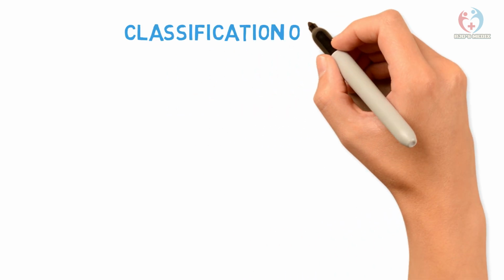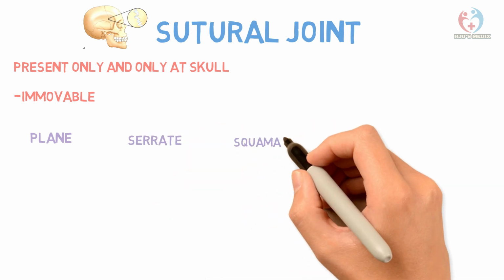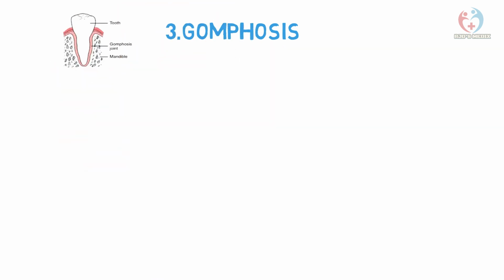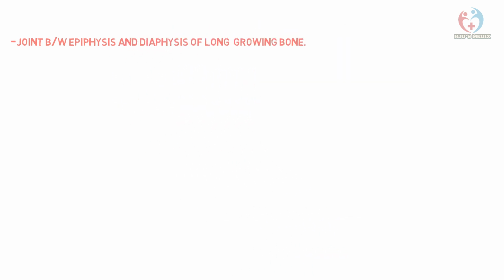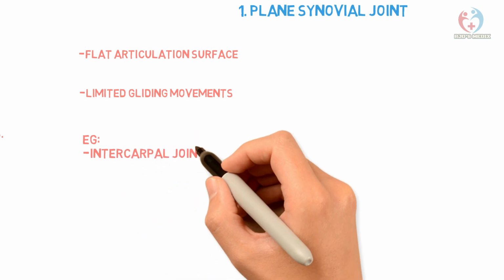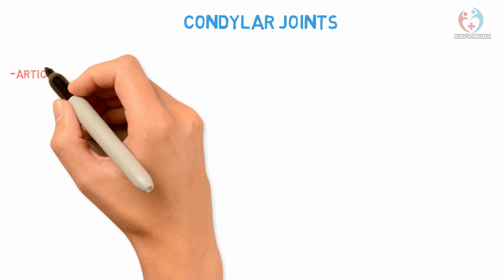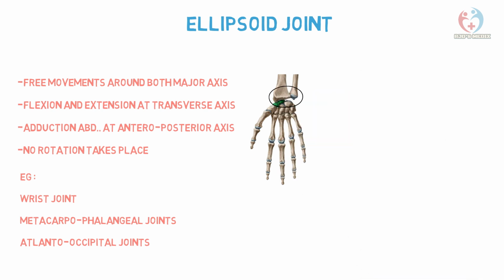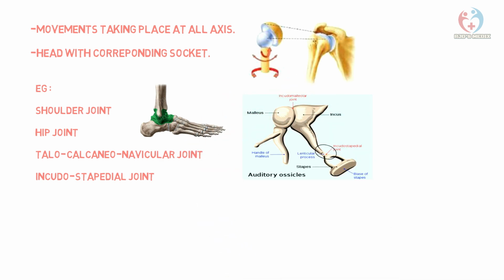Joints: Structure and Types of Motion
We, all knew that our skeletal system..is much hard... then we expect.  But why our body are flexible too...?
Answer is JOINTS.
SO, lets have an look on structural of different types of Joints.

Do comment how you feel..!